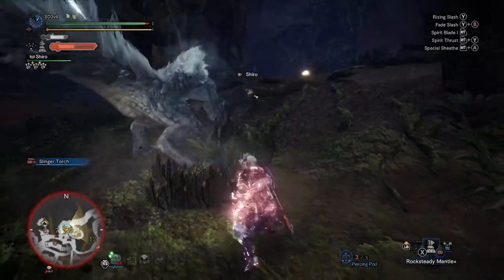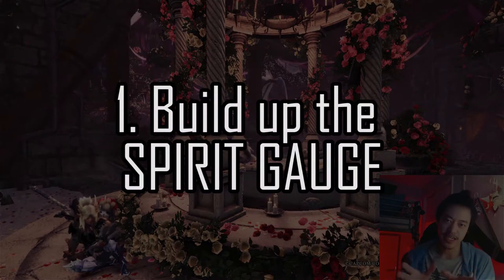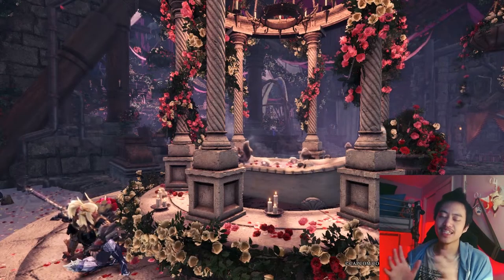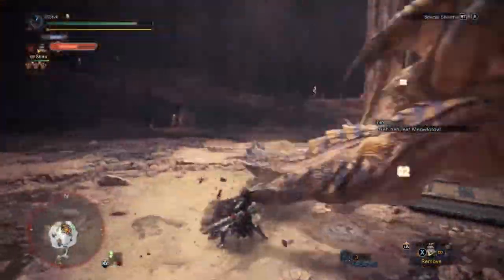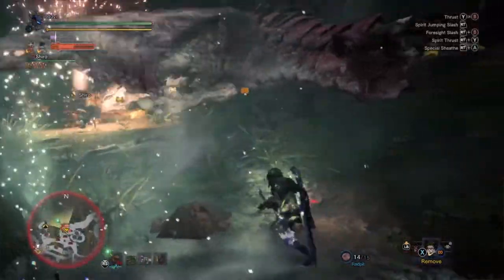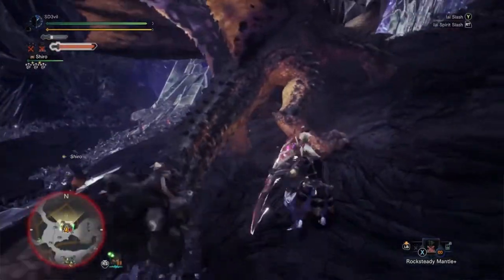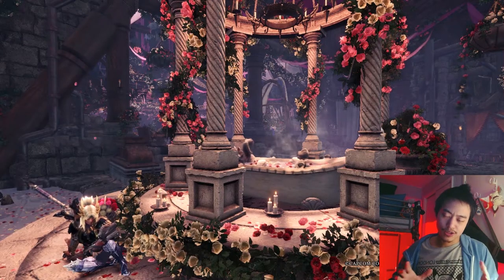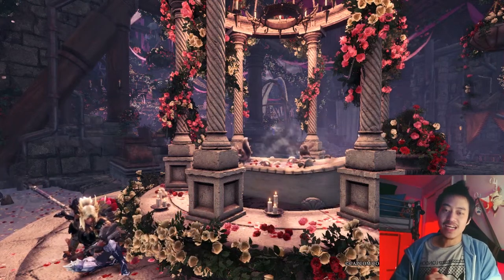5 LONG SWORD TIPS | Monster Hunter World Iceborne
Looking for a melee weapon with long reach? Well look no further. Here's 5 TIPS for using the LONG SWORD along with SKILLS that I would recommend taking a look at when using this weapon.

Remember that I wanted to keep this video as short as possible so that you can get the information that you need to use the LONG SWORD!